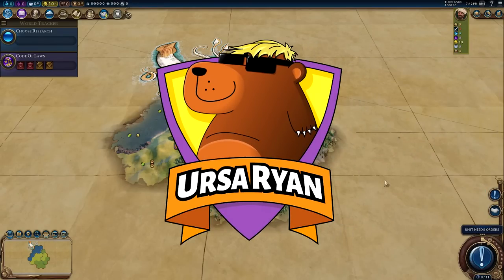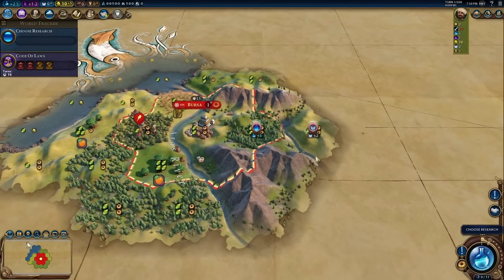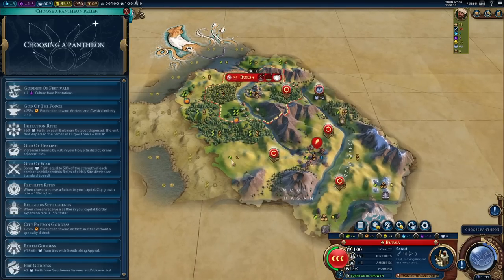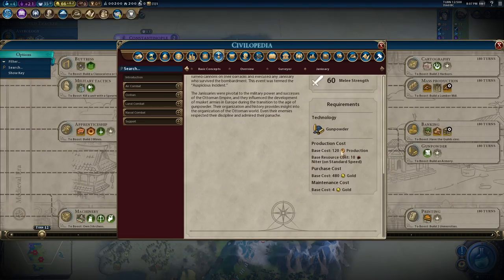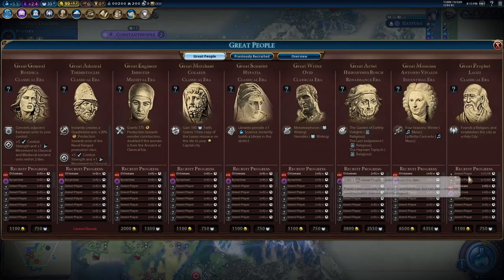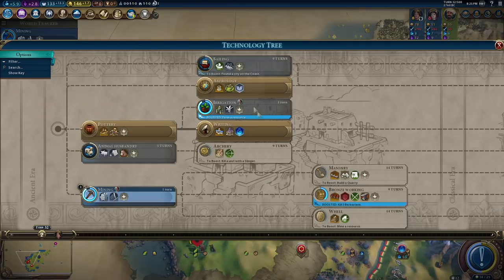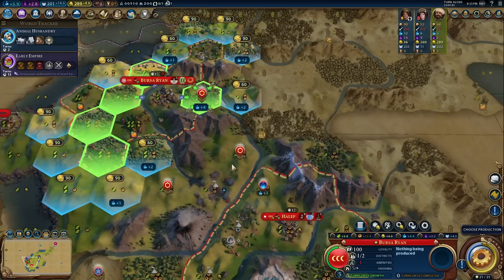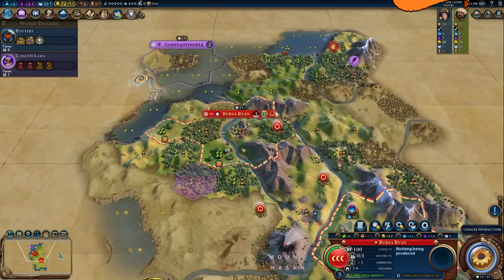Civ 6 | Restoring The Ottoman Empire, HUGE 20 PLAYER TSL! – (#1 Deity Ottoman Civilization VI)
In this game of Civ 6, we’ll be playing as Suliman (Kanuni)’s Ottoman Empire on a HUGE 20 player TSL Europe map, Saph’s Mare Noestrum!!!

The Ottoman Empire reigned for hundreds of years and at it’s height spanned a HUGE portion of the Mediterranean and beyond. Reforming it in Civ 6 will be tricky – Byzantium, Egypt, Phoenicia, Arabia and others will all be in the way of our greatest dreams. Can we use the Ottoman Bombard to pave our way to unification???

Find the full playlist here:

00:00 – Hello & Welcome! Game Explain
04:48 - Turn 1
07:57 - Our First Governor!
11:54 - For Once I Think The AI Has Me Right!
14:54 - Deep Dive Into Ottoman Amazingness
18:53 - No Mining? Oh Dear
22:52 - Seeking Those Tasty Eurekas
26:51 - Early Game Barb Issues!
30:30 - Governor Strats With Bear's Overhaul
33:27 - The Wall Fights Back!